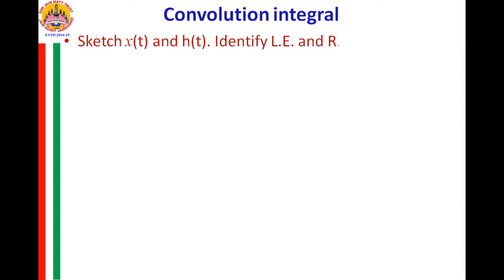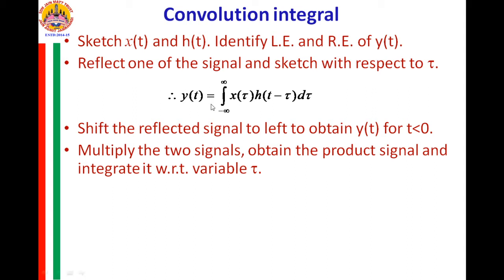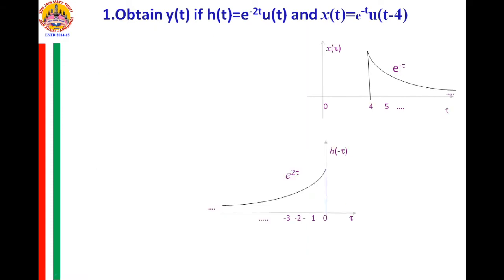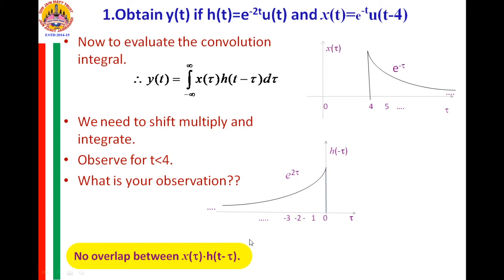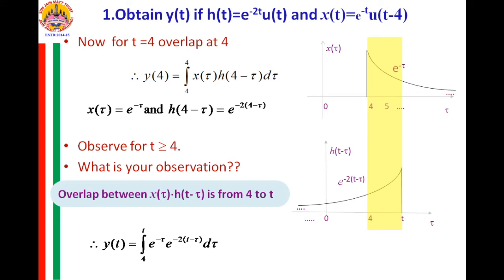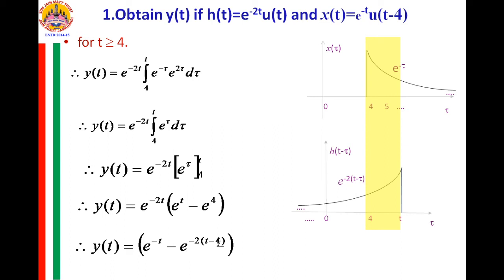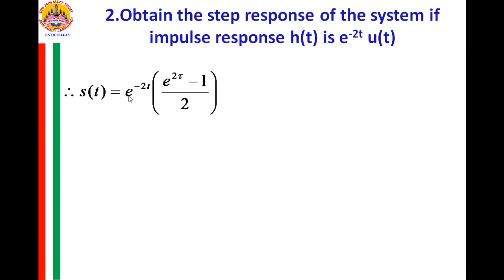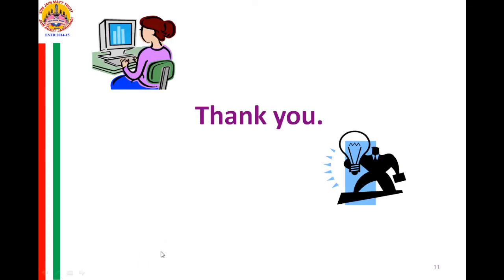convolution integral numerical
Convolution integral between two infinite duration signals. two numerical solved.